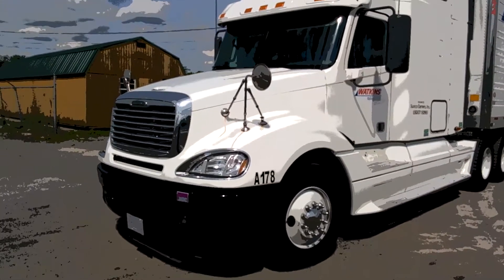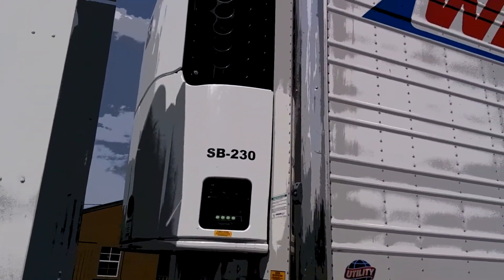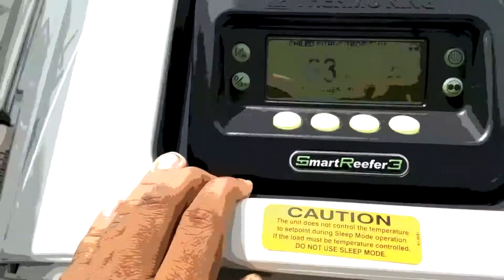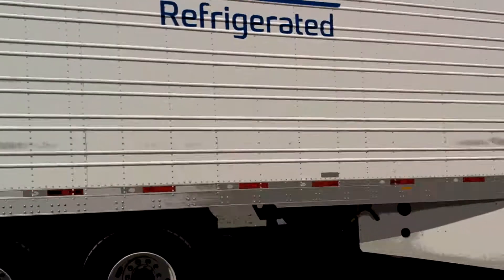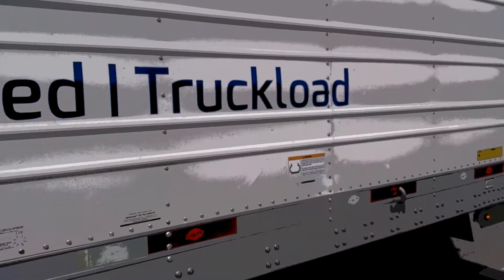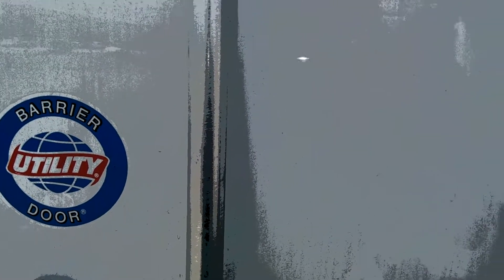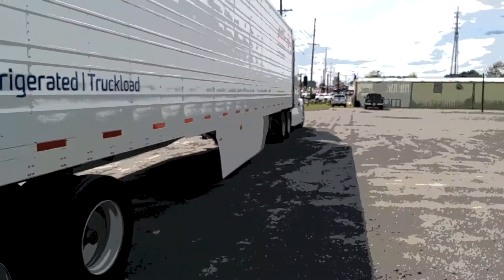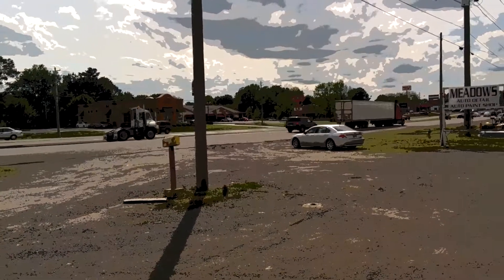Owner operator: first load delivered!!!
Delivered my first reefer load as a owner operator it was oranges from tropicana to Alabama